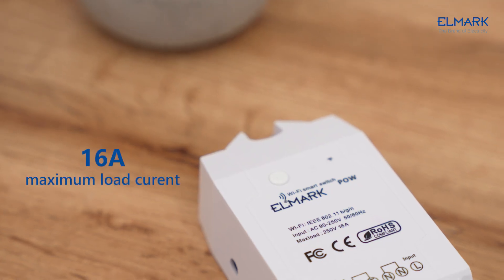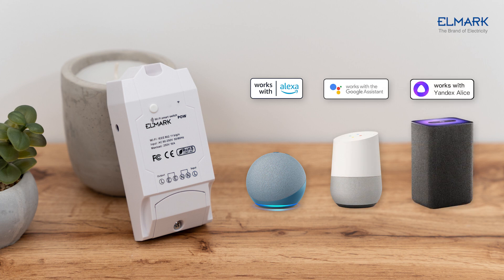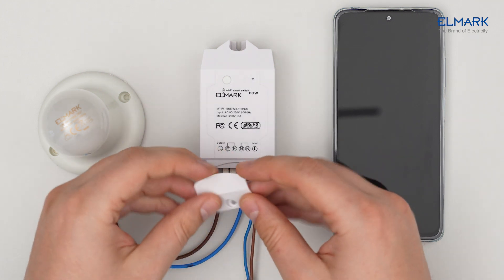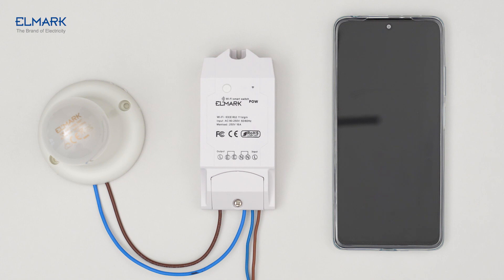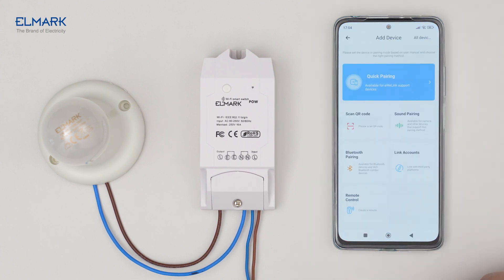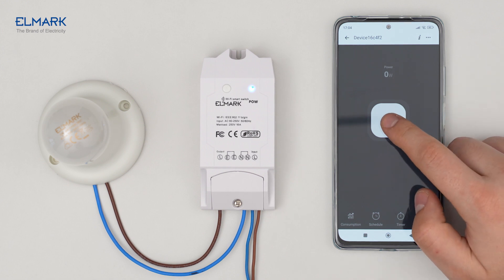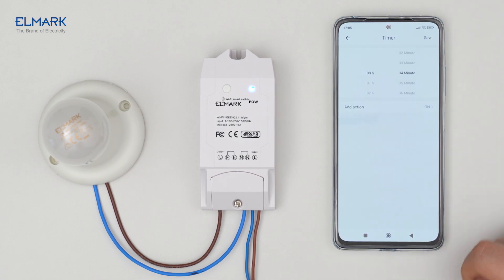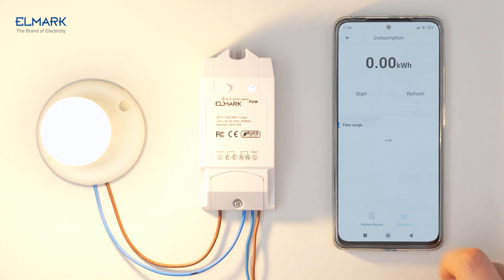SMART WIFI SWITCH WITH POWER CONSUMPTION MEASUREMENT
00:00 Overview
00:40 Wiring
01:06 Pairing with eWeLink App
02:58 Power-on State